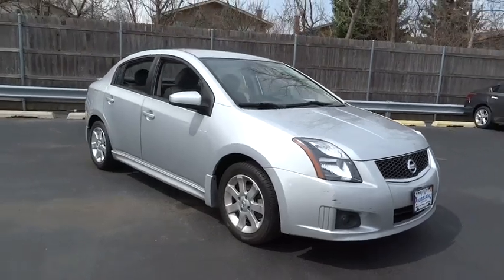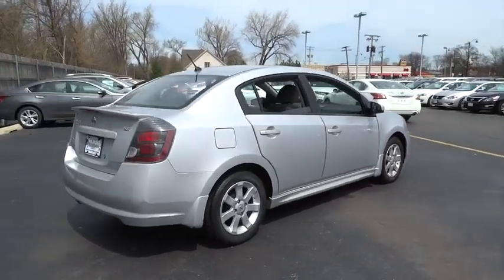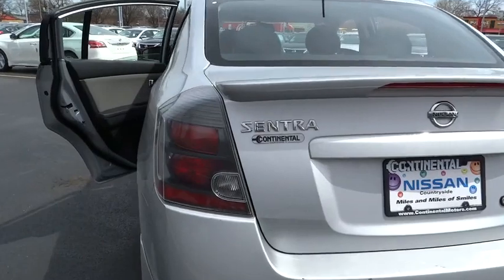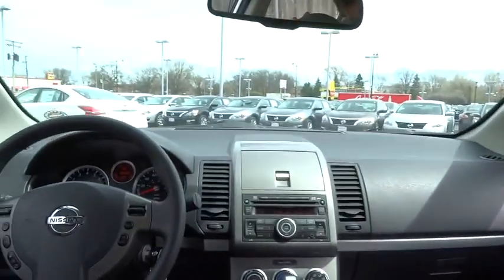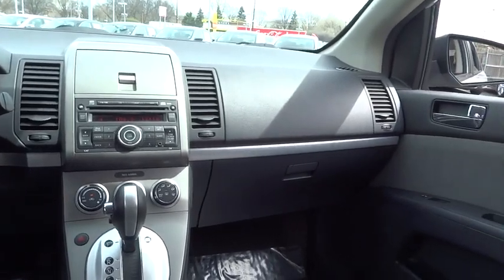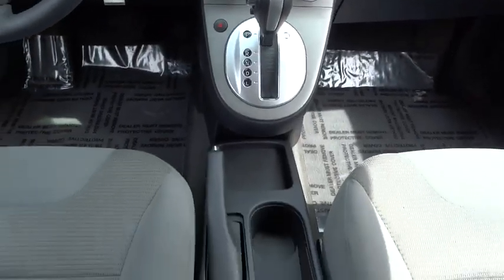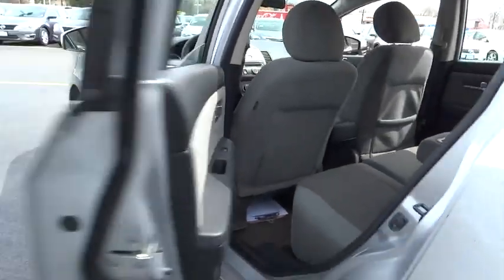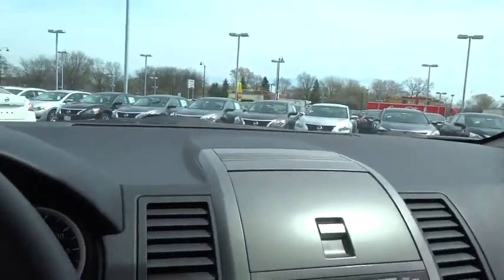2011 Nissan Sentra Countryside, Chicago, La Grange, Westmont, Oak Lawn, IL V6576A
2011 Nissan Sentra
2011 Nissan Sentra 2.0 SR - Stock#: V6576A - VIN#: 3N1AB6AP9BL664335

Continental Nissan
5750 S La Grange Rd